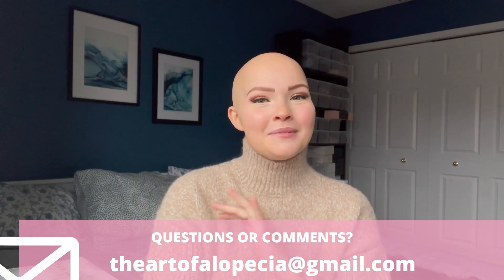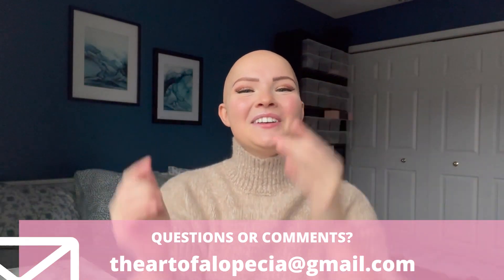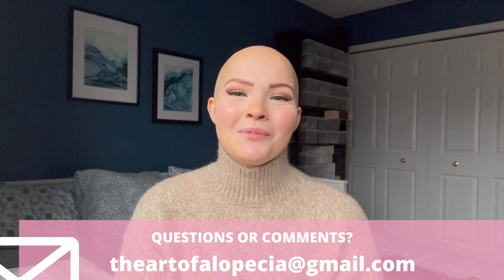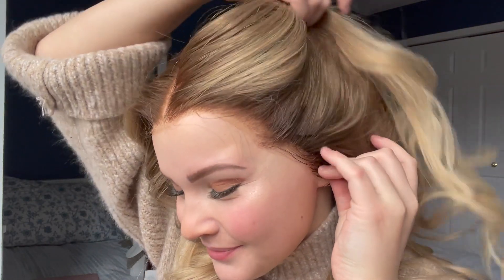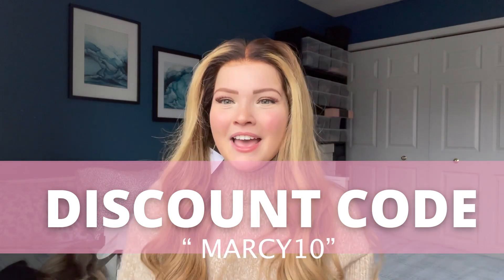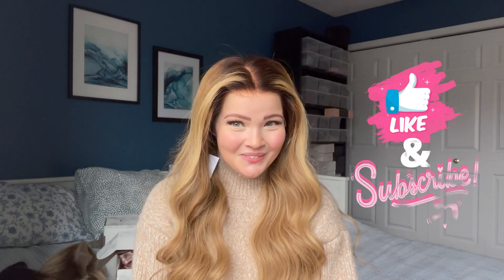JADORA SECRET REALISTIC HUMAN HAIR WIG HAUL/REVIEW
Hey babes,
I'm back! Thank you so much for your patience during my time away from youtube, it was for good reasons I promise. Today, I am back with three new wig reviews from the incredible company Jadora Secret! I'm thrilled to show off these three stunning human hair wigs, that are ever so realistic. Jadora seriously has some of the most stunning units, to make all your hair dreams come true.

To save money off all purchases use my code "MARCY10" on Jadora Secrets' website!

Intro and outro made my Jill Harper